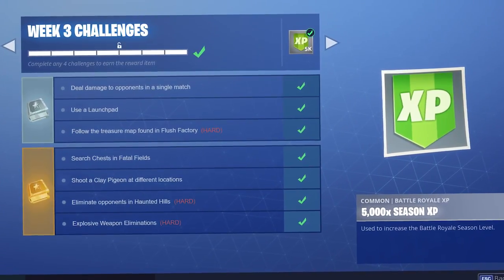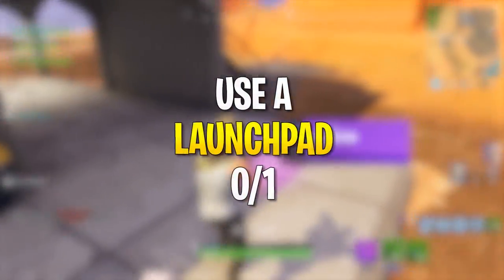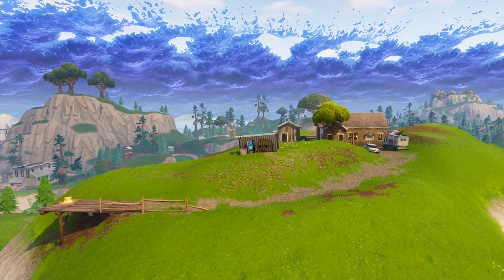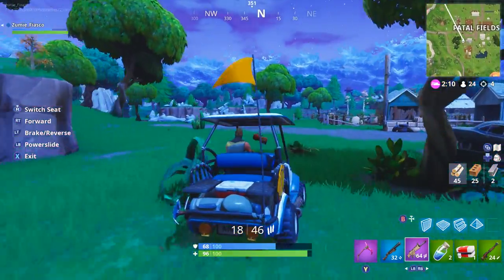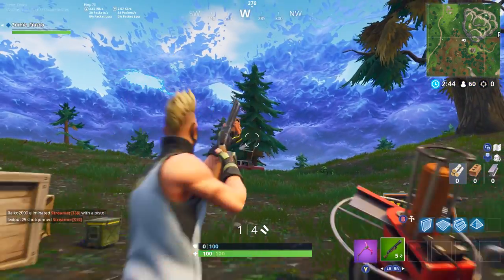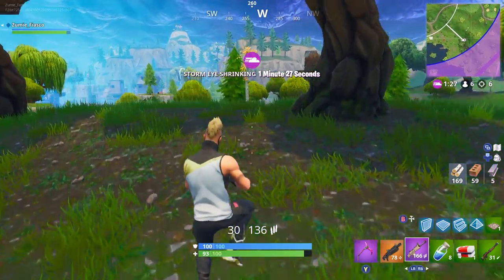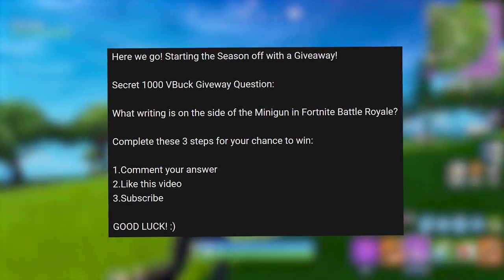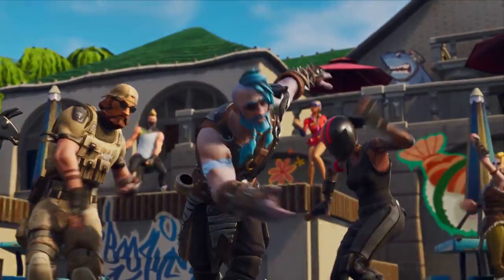WEEK 3 CHALLENGES LEAKED! | Early Guide! | CLAY PIGEON Locations | Flush Factory Treasure Map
Fortnite Week 3 Challenges in Season 5! An Early Leaked guide that includes: Clay Pigeon locations, Treasure Map Star, Fatal Fields Chests, and more in Fortnite Battle Royale. I provide tips and tricks to get all of these done the fastest and most efficient way possible. Also, these help to more quickly unlock the Road Trip and Ragnarok skins by leveling up. Lastly, this week’s treasure map is located in Flush Factory. Watch the video to find out where the star is located!

If you're in a hurry all timestamps for this week's challenges are listed below.

🔽🔽🔽LOOK🔽🔽🔽

! ALL SEASON 5 WEEK 3 CHALLENGES !

1. Deal damage to opponents in a single match (500) - 0:14
2. Use a Launchpad (1) - 1:00
3. Follow the treasure map found in Flush Factory (1) - 1:29
4. Search Chests in Fatal Fields (7) - 2:00
5. Shoot a Clay Pigeon at different locations (5) - 2:27
6. Eliminate opponents in Haunted Hills (5) - 3:14
7. Explosive Weapon Eliminations (3) - 3:52

Miss out on any of the previous week's challenges? I got you.

You don't want to miss out on any future videos.

Also leaving a Like Rating means a lot.

- Zumie Fiasco